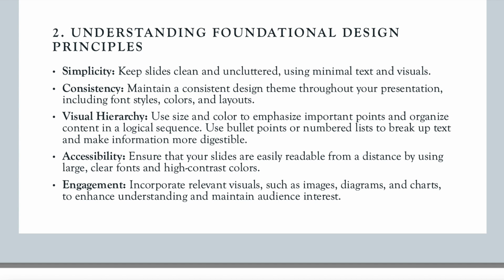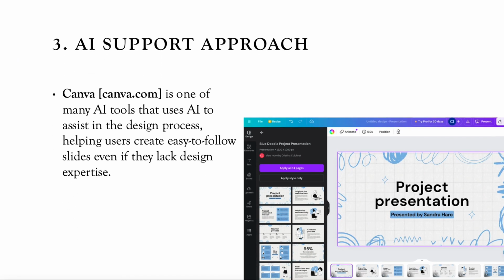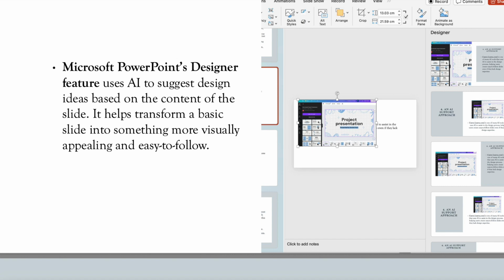Design Easy-To-Follow Presentation Slides with AI support Approach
Welcome everyone to today's workshop on “Design Easy-to Follow Presentation Slides with AI Support Approach”.
We'll explore how to leverage AI tools and design principles to create presentation slides that are easy-to-follow, clear, engaging, and effective.